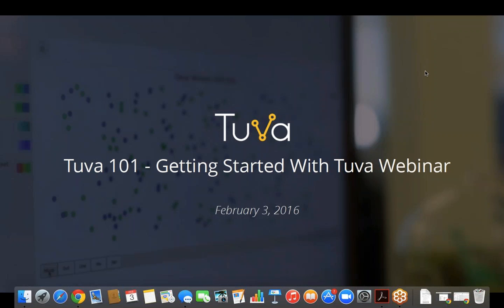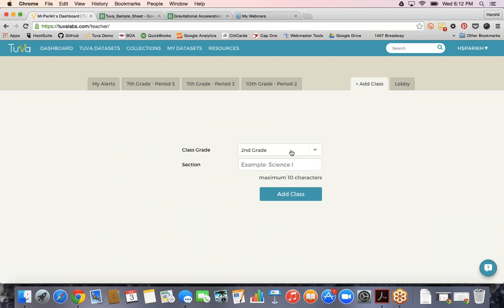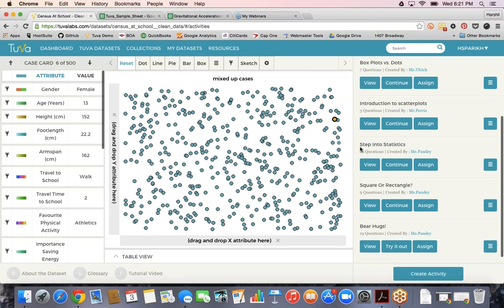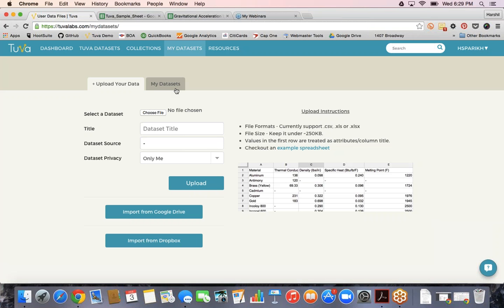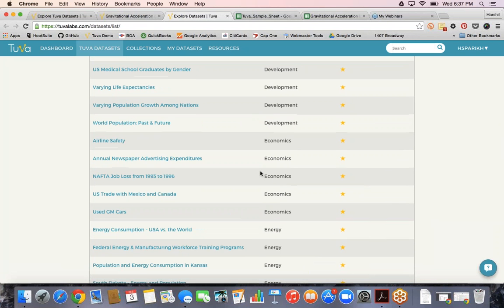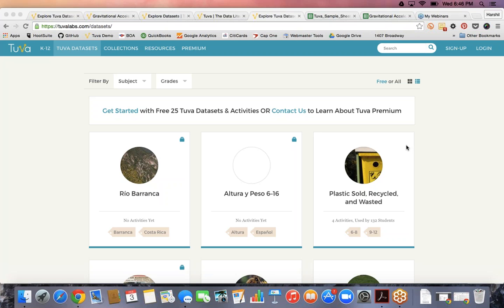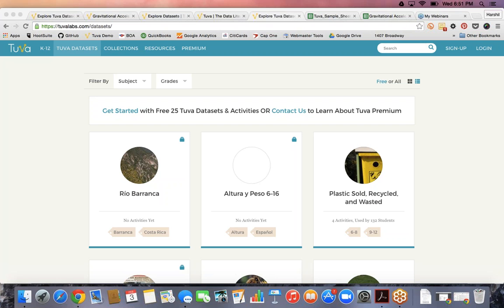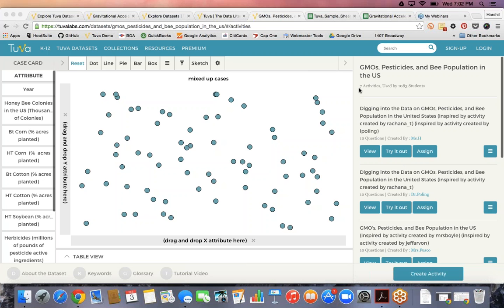Tuva 101 – Getting Started with Tuva Webinar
In this 1-hr webinar, participants will learn about the core features of Tuva including:

1. Tuva Datasets
2. Tuva Visualization Environment
3. Tuva Collections
4. Enrolling Students
5. Uploading Your Own Data
6. Tuva Premium